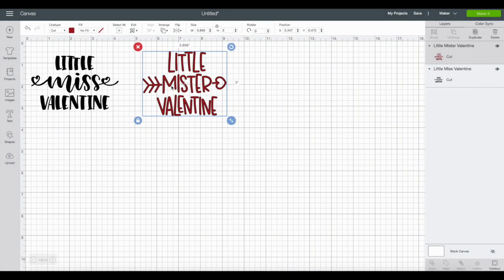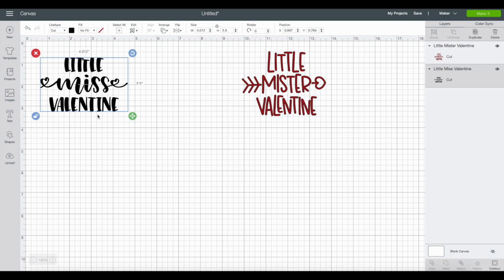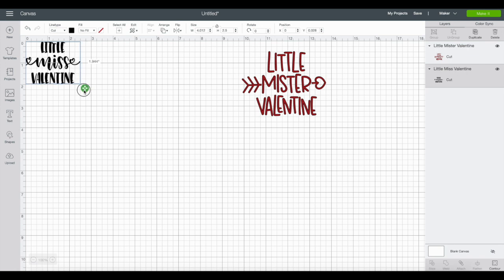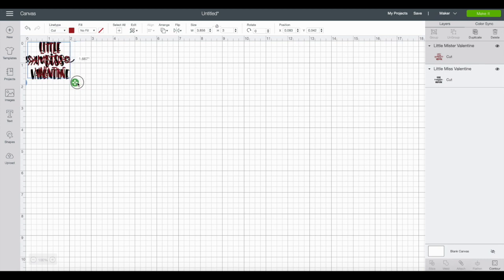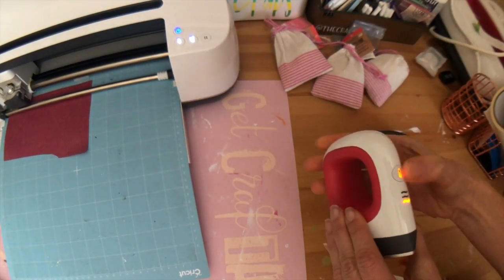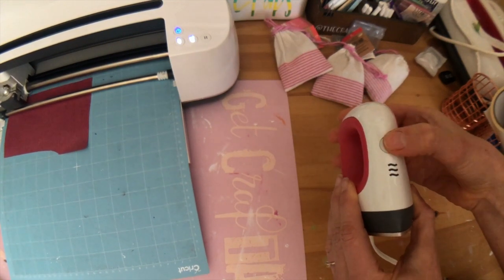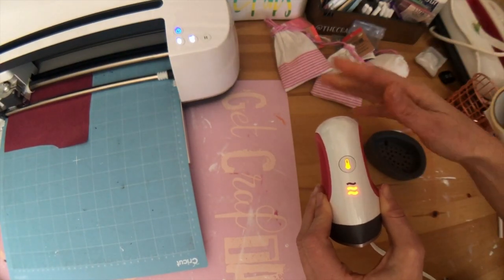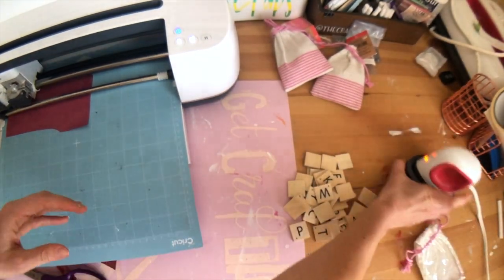HOW TO USE THE CRICUT EASYPRESS MINI | UNBOXING & EASY VALENTINE'S PROJECT!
Materials:
-Mini canvas bags (or whatever you are pressing!)
-HTV (using glitter Siser Easyweed here)
-Cricut EASYPRESS Mini or Heat source (iron or heat press work great!)
-Parchment paper

1) Open Design Space and open a new project
2) Create a text box and write your text or insert your image
3) Size the text according to your shirt dimensions
4) Once you have your text how you like it, WELD the text together
5) Click MAKE IT
6) MIRROR YOUR IMAGE ONCE YOU GET TO THE MAKE IT SCREEN THIS STEP IS SUPER IMPORTANT!
7) Select your settings - for regular HTV just select Iron On
8) Put HTV SHINY SIDE DOWN on your mat
9) Load your mat into your machine using arrow buttons
10) Once loaded, click your Cricut button
11) Once cut, unload your mat and take HTV off your mat
12) Weed out negative space so that you are left with the letters and image
13) Put your carrier sheet with the HTV onto your  material and center or place it how you like (put the sticky side of the carrier sheet on your shirt - the text will not be backwards)
14) Once you have it how you like it, heat up your heat press or iron (for iron, TURN OFF STEAM and use hottest setting)
15) Once your image is ready to go, put the parchment paper on top of the carrier sheet and PRESS -
16) Peel off carrier sheet